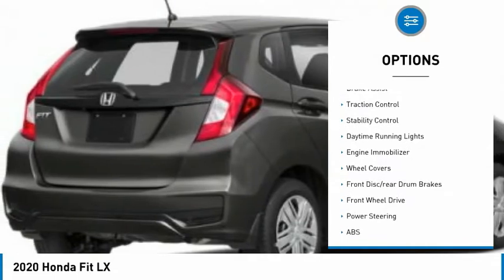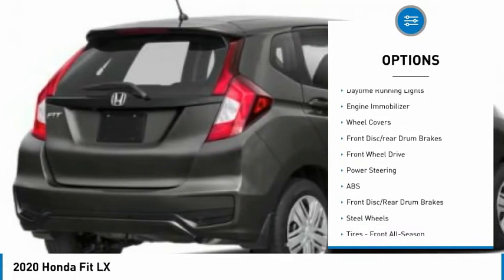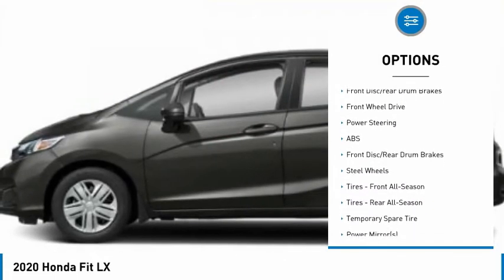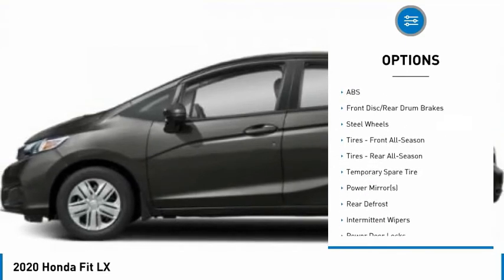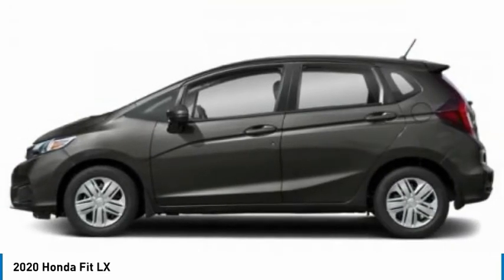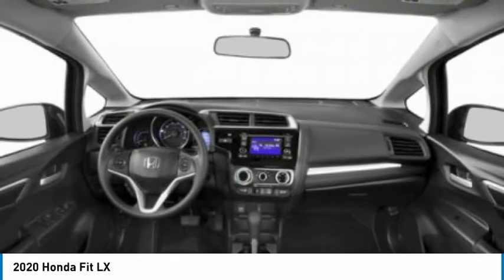2020 Honda Fit Martin Honda Kia Mazda H204675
2020 Honda Fit LX

Looking for the right hatchback? Today could be your lucky day. this 2020 Honda Fit could be yours.